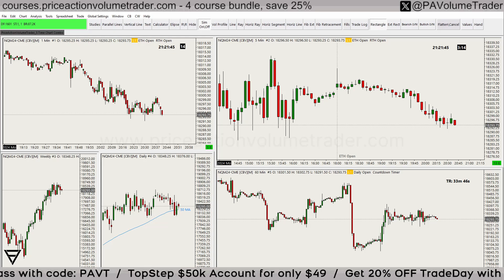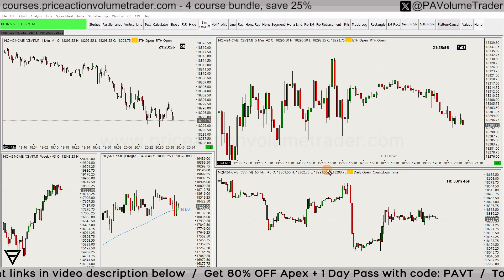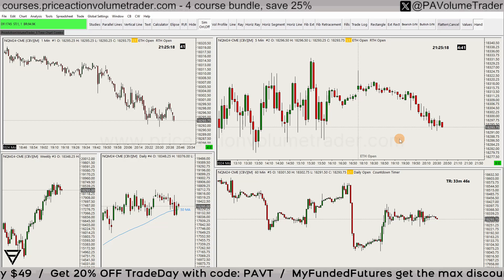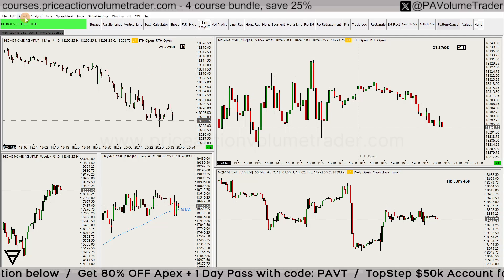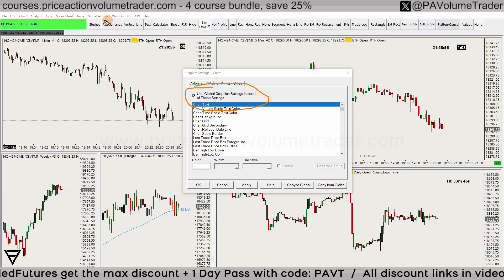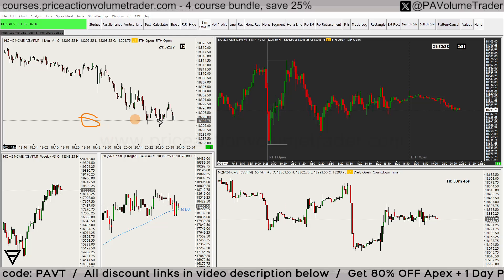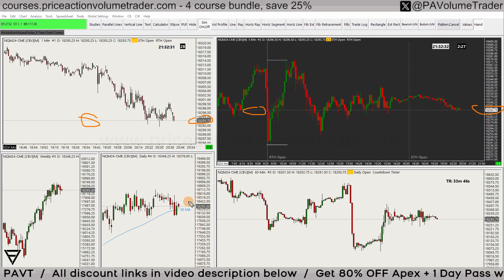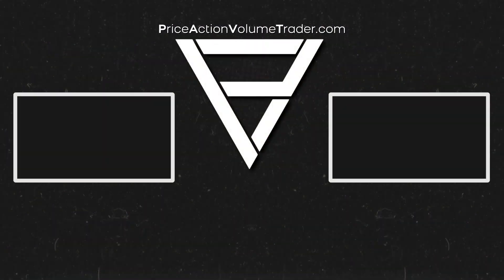Sierra Chart Guides - How To Customize Chart Graphics Settings (Individual vs Global)